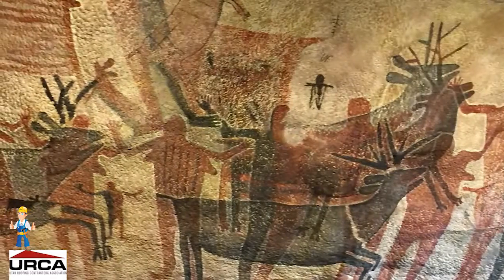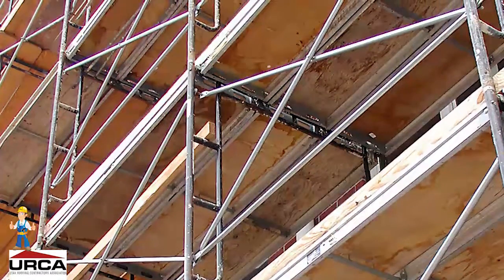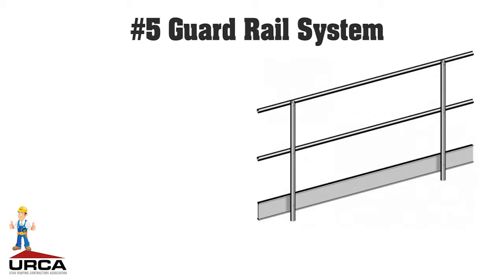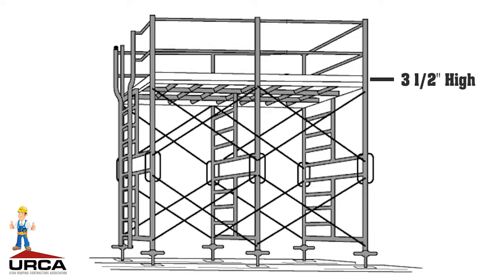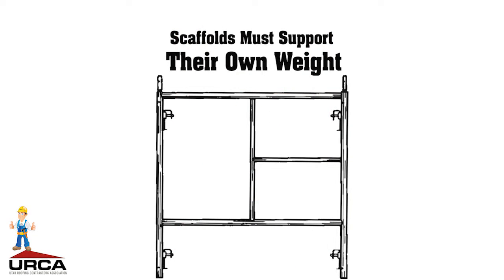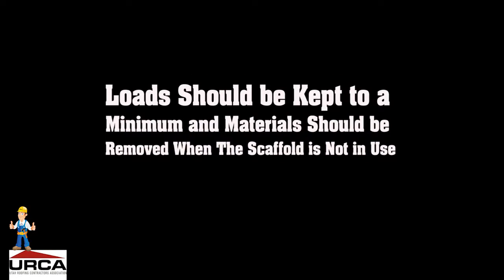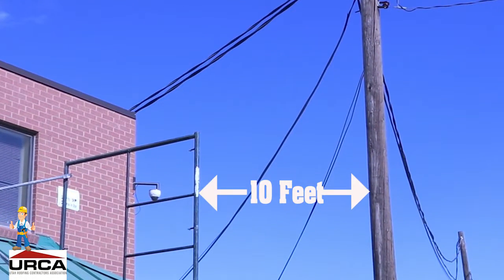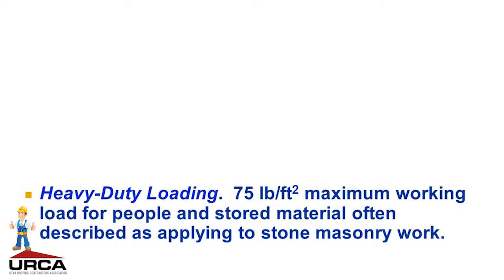URCA Scaffold Training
Another great video produced by the URCA for the purpose of training employees on basic scaffold safety. Use this video in your office once a year to provide a refresher to your employees or when you hire new people.